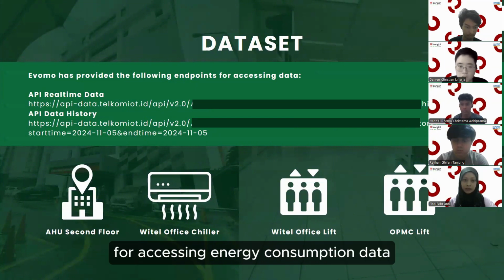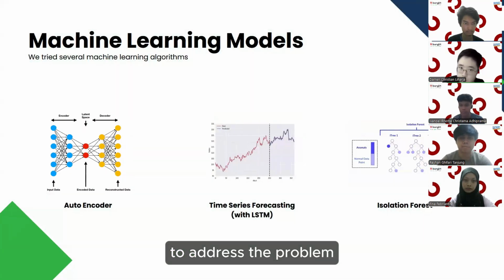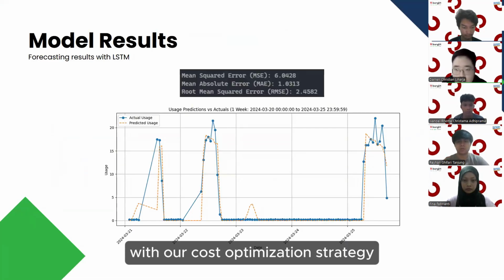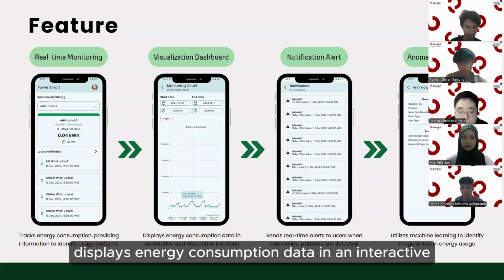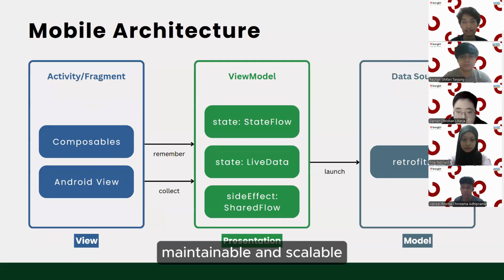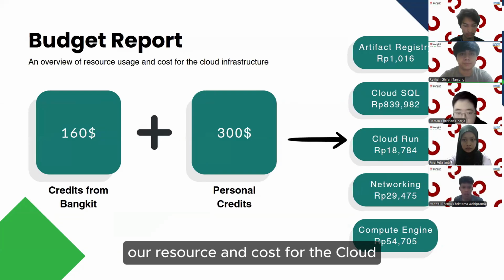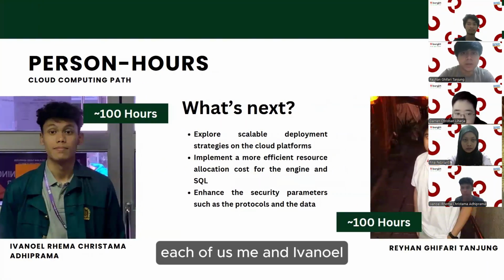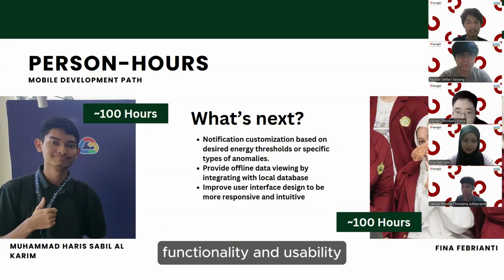Bangkit 2024 (C242-PS01) Company-based Capstone Video Presentation | Power Smart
Excessive energy consumption due to inefficient usage leads to increased costs and negative impacts on the environment Currently, energy inefficiencies and unusual usage patterns often go undetected, resulting in wasted resources. This project aims to develop an application that can monitor and detect energy usage patterns, provide real-time energy consumption information, and identify anomalies in energy usage. The application will also send notifications when anomalies occur, helping facility managers reduce energy waste and improve efficiency.

Team Members:
(ML) M011B4KY1007 – Darren Christian Liharja – Universitas Padjadjaran
(CC) C002B4KY2028 – Ivanoel Rhema Christama Adhiprama – Institut Teknologi Bandung
(CC) C002B4KY3771 – Reyhan Ghifari Tanjung – Institut Teknologi Bandung
(MD) A001B4KY2884 – Muhammad Haris Sabil Al Karim – Institut Pertanian Bogor
(MD) A318B4KX1511 – Fina Febrianti - Universitas Sultan Ageng Tirtayasa